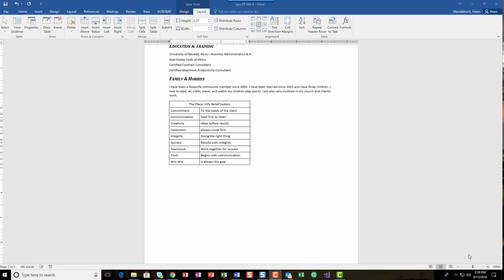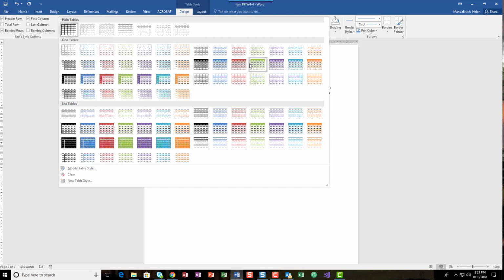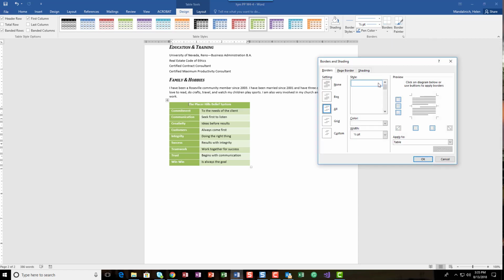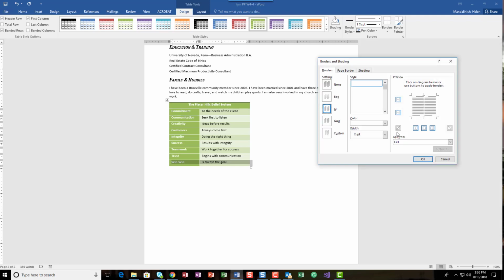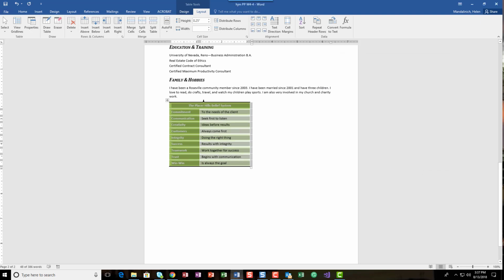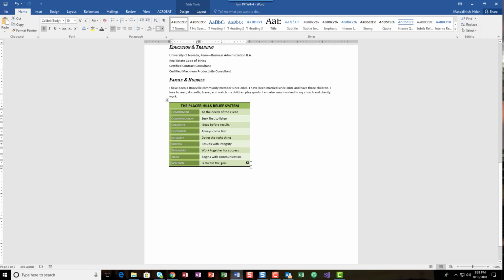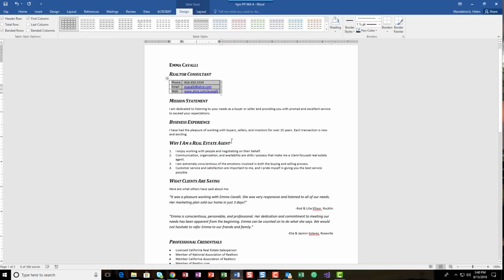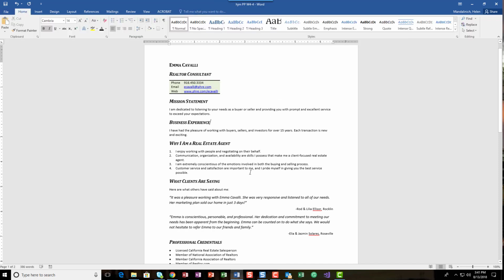word CH 4 PP 4 Movie 1